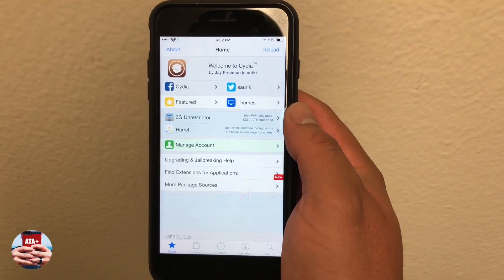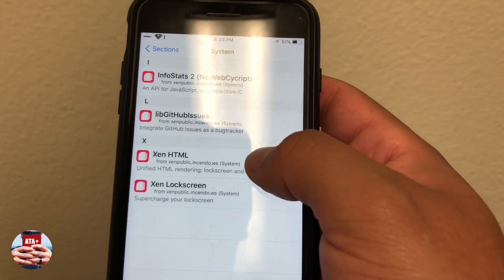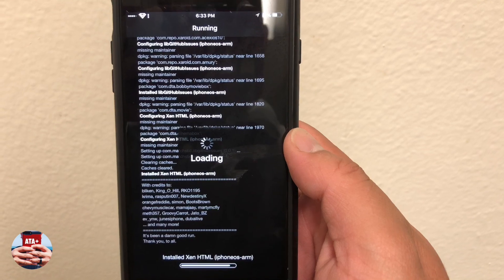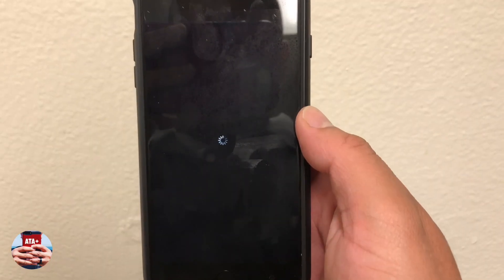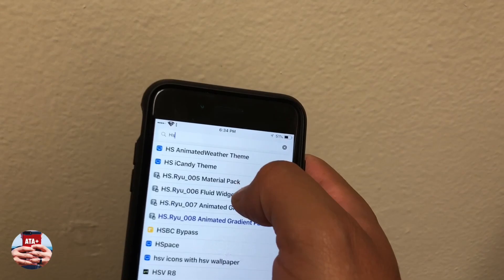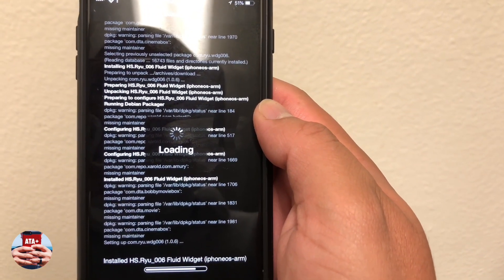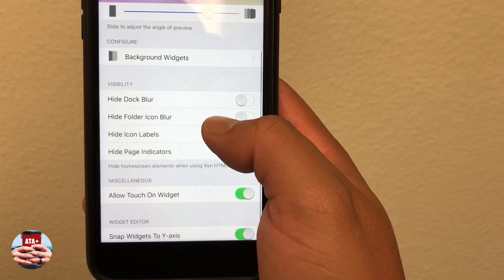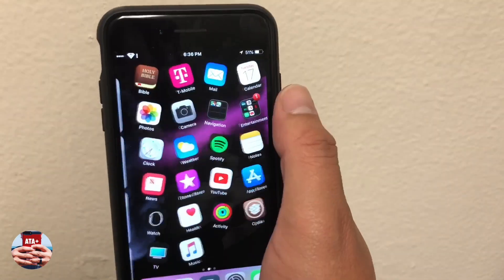HOW TO INSTALL: FLUID WIDGET! (HADOUKEN)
Hello everyone! Here a quick guide to installing Fluid Enabled effect on your iOS devices!

CYDIA TWEAK/WIDGET:
HS.RYU_006 FLUID WIDGET

Check out my video on how to get TutuApp and Nesstool for

Learn how to Jailbreak with this vid!